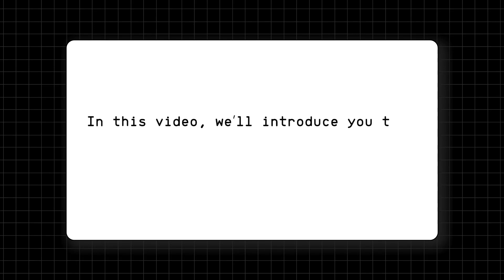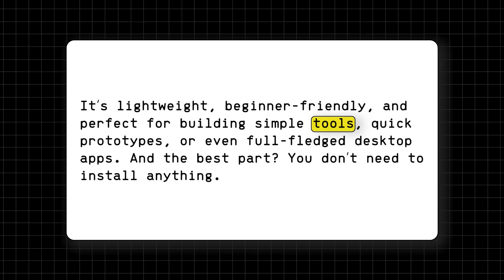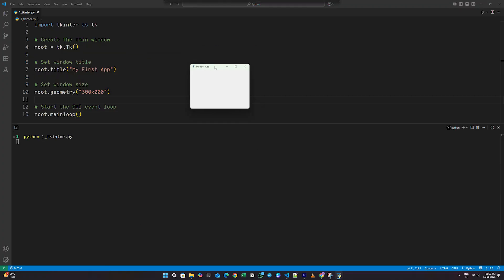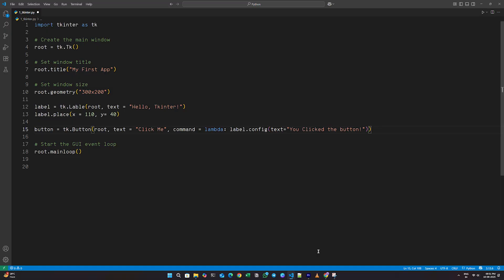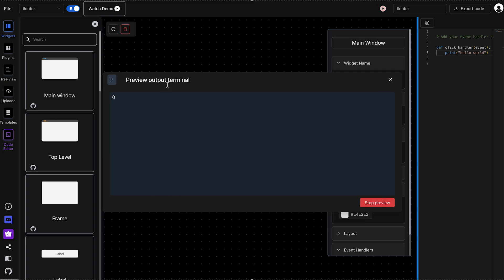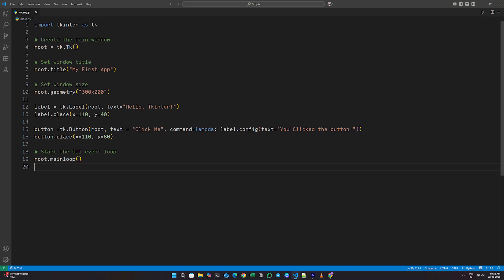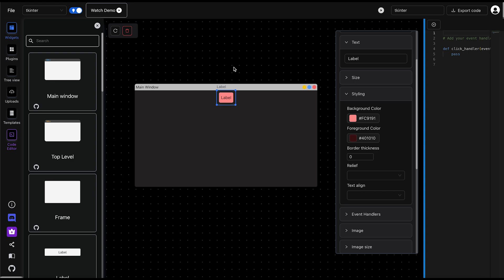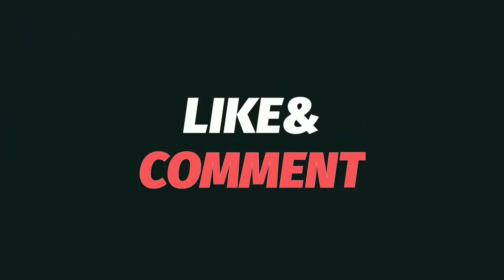Python Tkinter GUI tutorial. Learn basic Tkinter in 5 mins (beginner's tutorial)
In this Python tutorial, we will learn how to get started with Tkinter, a GUI framework that is part of the Python. You'll learn all the basics you need to get started with Python GUI using tkinter. Including layouts, event handlers widgets and more.

We'll also introduce you to a tool called pyuibuilder to help you learn and build your python GUIs faster and easily